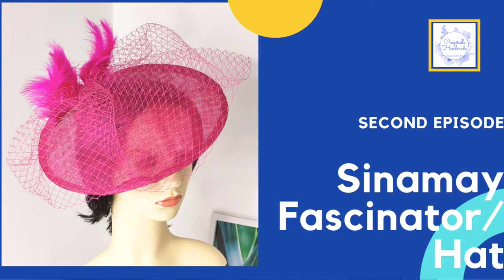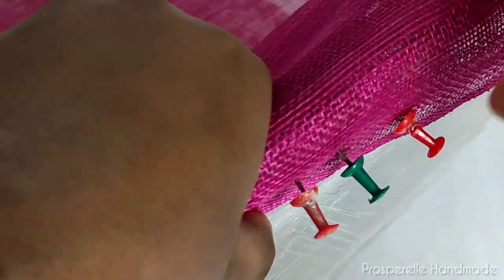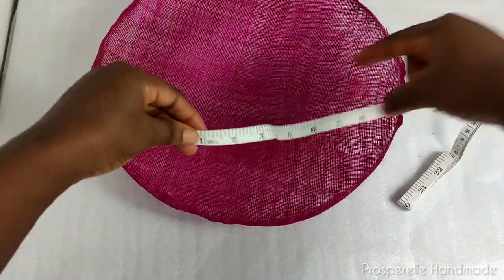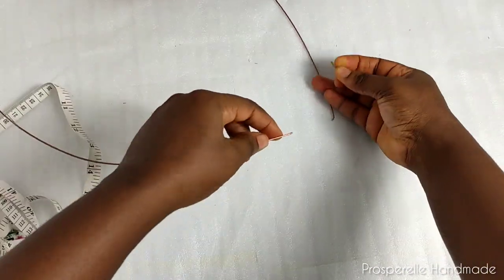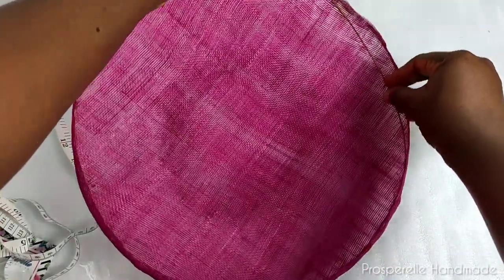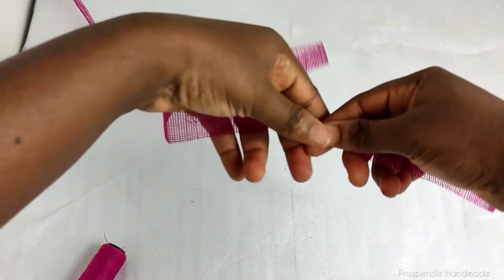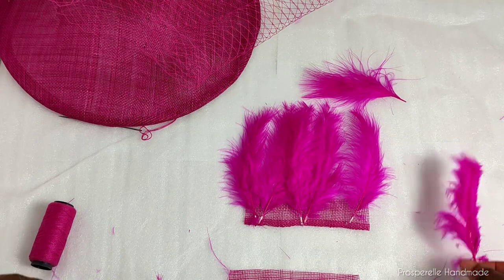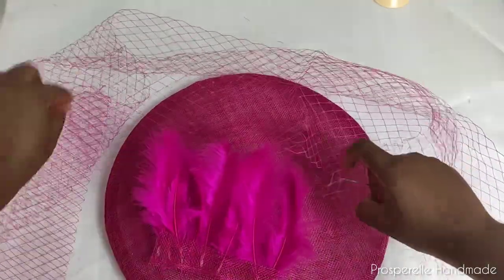Sinamay Fascinator Hat Tutorial in 6 steps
Materials needed:
Sinamay
Birdcage veil/ french veil
Feathers
Hat elastic
Ferrules
Hat wire

Glue
Hat block

Other Tutorial Videos:
Episode 1: Crinoline Fascinator

Video edited on InShot.